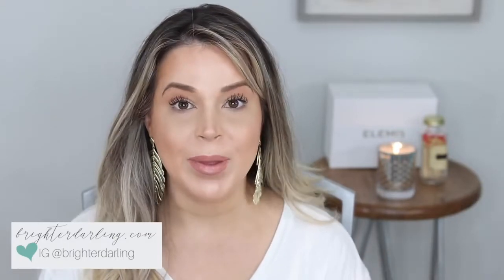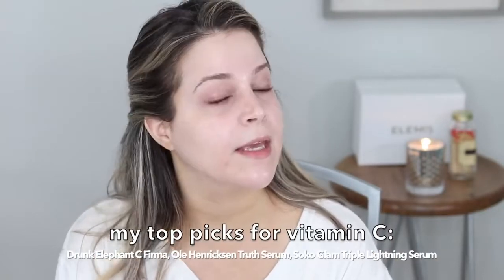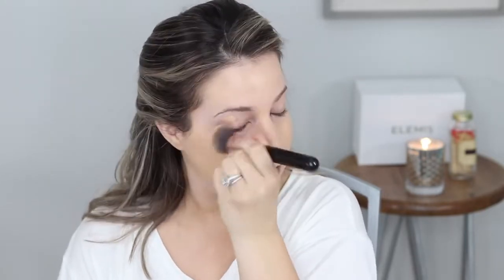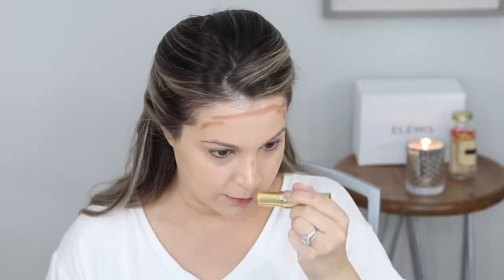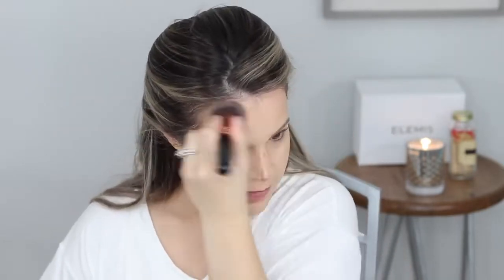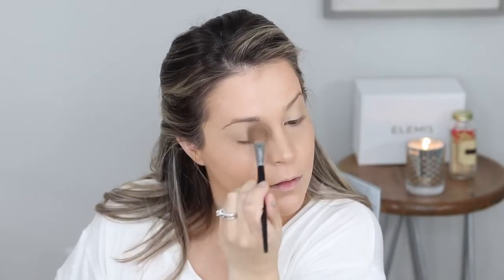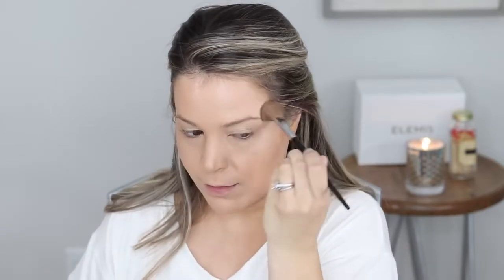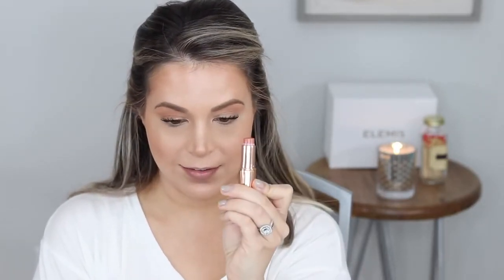BUSY MAMA MAKEUP TUTORIAL | SKIN ROUTINE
BUSY MAMA MAKEUP TUTORIAL | SKIN ROUTINE | 2019